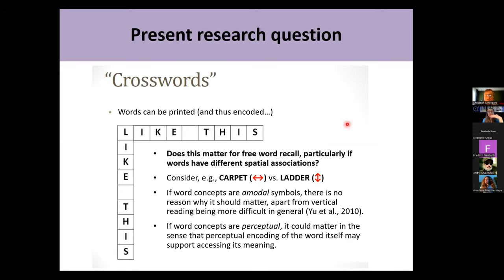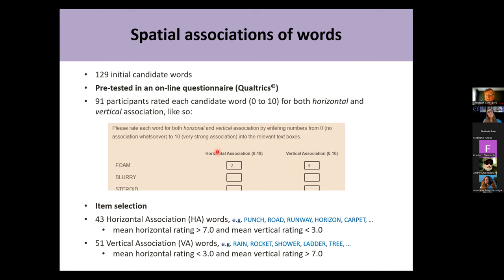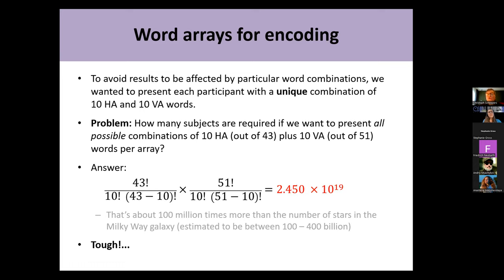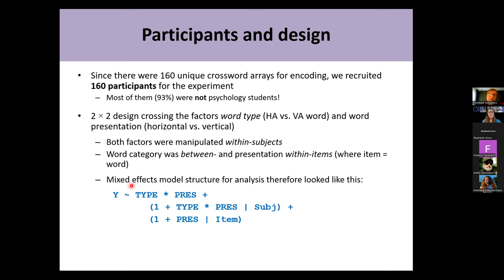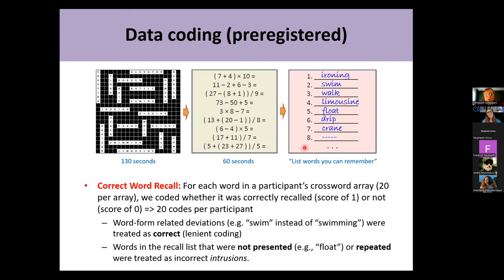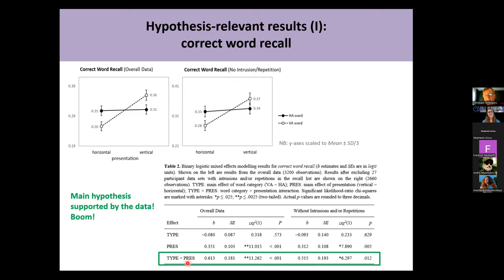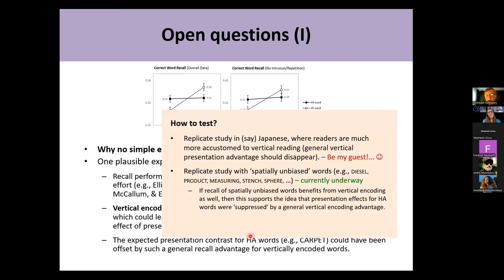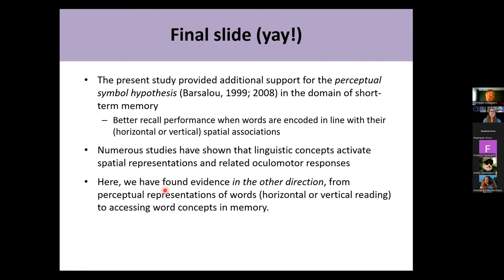The “Crossword Effect” in Free Word Recall (OFAI Lecture by Christoph Scheepers)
The “Crossword Effect” in Free Word Recall: A Retrieval Advantage for Words Encoded in Line with their Spatial Associations
Dipl.-Psych. Dr. Christoph Scheepers, University of Glasgow
12 April 2023

According to the perceptual symbol hypothesis (Barsalou, 1999), word concepts trigger mental re-enactments of perceptual states and actions. While many studies have shown how word concepts modulate sensori-motor responses, it is less well known how sensori-motor actions influence access to word concepts in memory. Here, we investigated how well English words with strong horizontal or vertical associations are retrieved from memory dependent on how they are presented during encoding (i.e., horizontally or vertically printed). Initial pre-testing of 129 candidate words yielded 43 words with a strong horizontal association (e.g., floor, beach, border, etc.) and 51 words with a strong vertical association (e.g., tree, crane, bottle, etc.). These were quasi-randomly compiled into 160 ‘crossword arrays’, each containing 5 horizontally and 5 vertically printed items drawn from the horizontal association word set, as well as 5 horizontally and 5 vertically printed items drawn from the vertical association word set. The main experiment (160 participants) was preregistered on OSF and was introduced to participants as “testing how word arrangements affect subsequent mathematical problem solving”. There were three experimental phases: (1) in the encoding phase, each participant studied a uniquely generated crossword array for ca. 2 minutes; (2) in the following distractor phase, they had to solve simple mathematical equations for 1 minute; (3) in the final (surprize) free recall phase, they were asked to write down as many words as they could remember from the encoding phase. Dependent variables were likelihood of correctly recalled words and retrieval ranks of correctly recalled words in the recall list. Results showed no appreciable effects in retrieval rank, but a clear interaction between word association and word presentation in the likelihood of correct word recall: vertical association words, in particular, were reliably more likely to be recalled correctly when they were presented vertically (i.e., in line with their spatial association) than when they were presented horizontally during encoding. Implications for the perceptual symbol hypothesis will be discussed.